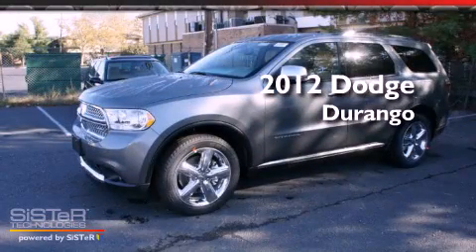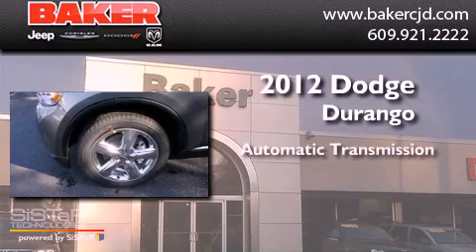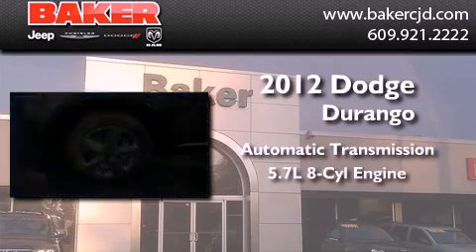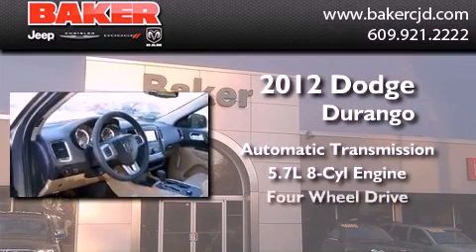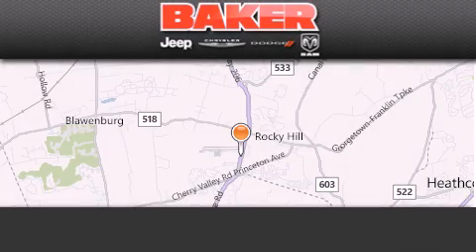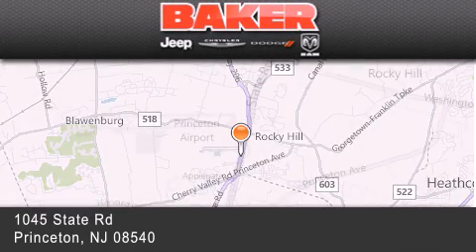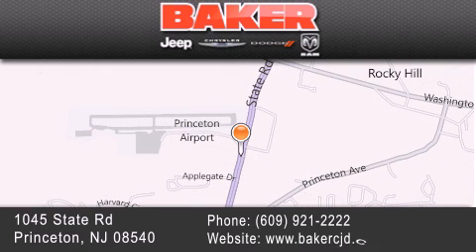2012 Dodge Durango Trenton NJ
Year : 2012
 Make : Dodge
 Model : Durango
 Engine : 5.7L V-8 Fuel Injected
 Trans . : Automatic With Overdrive
 Exterior : Mineral Gray Metallic Clear Coat

 Stock : D41136